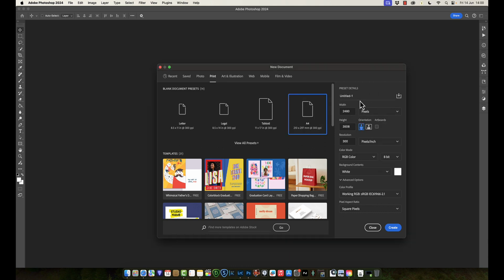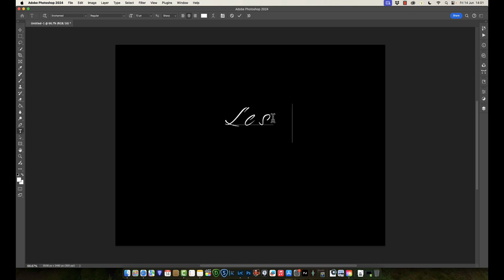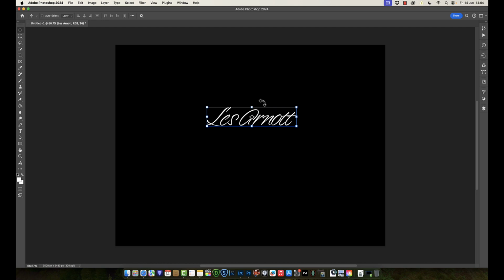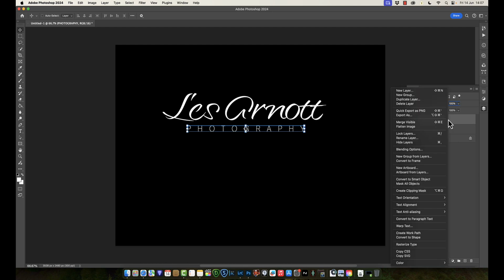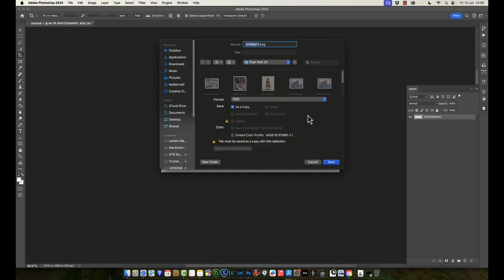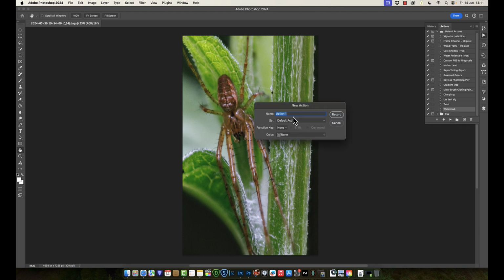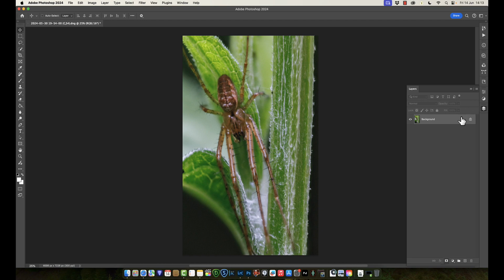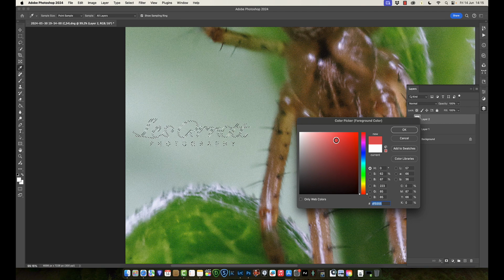Creating a signature in Photoshop